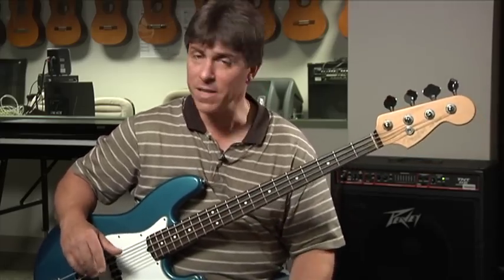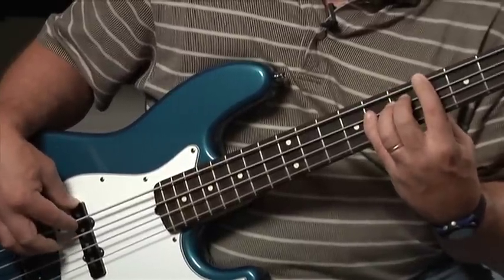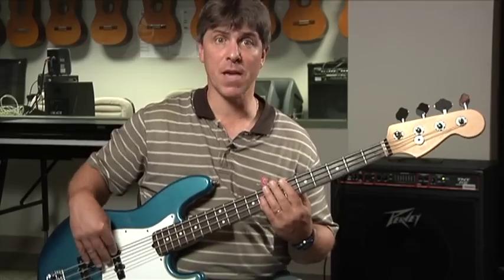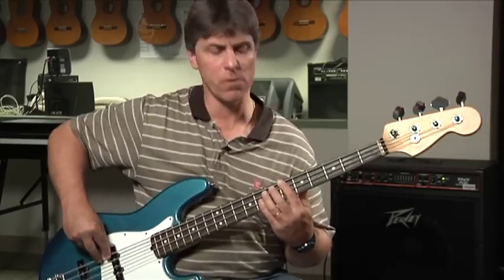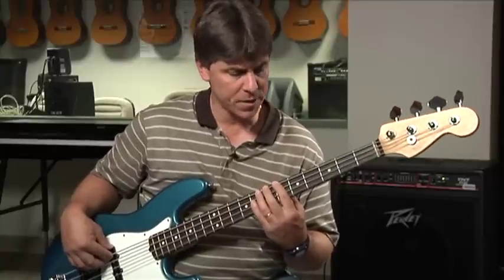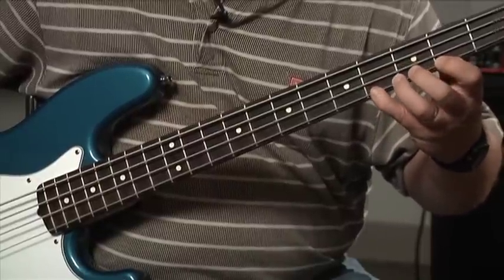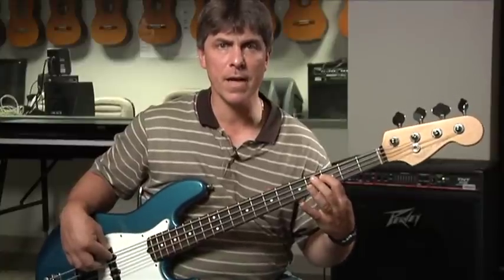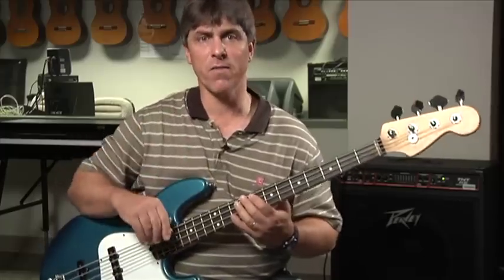Bass for Jazz: Lesson 15, Major Scale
This is the 15th assignment for jazz bass taught by music teacher Scott Laird & Phillip Riggs at the NC School of Science & Math. This lesson covers the major scale.